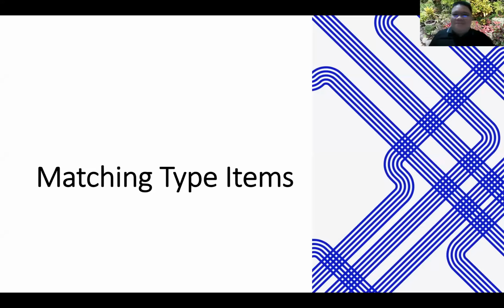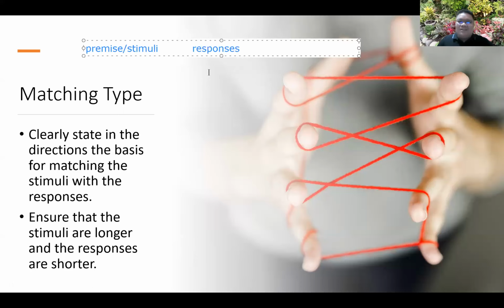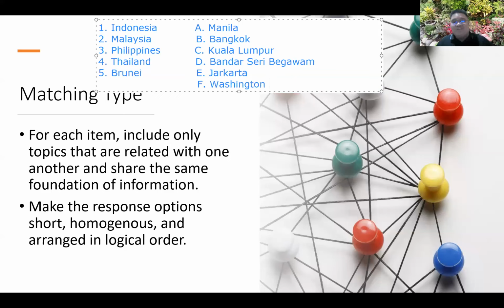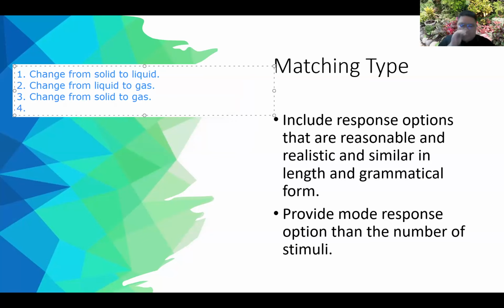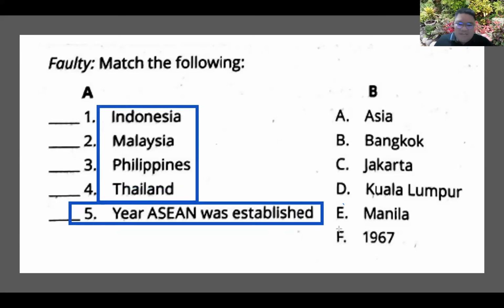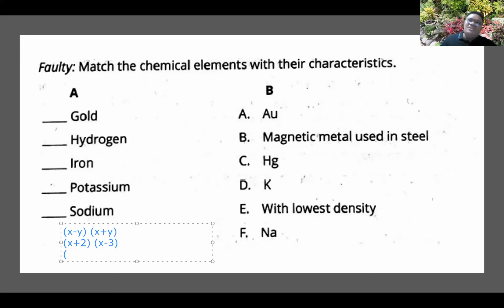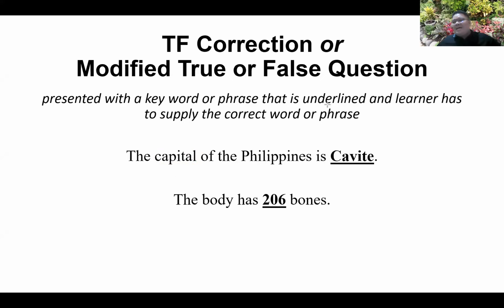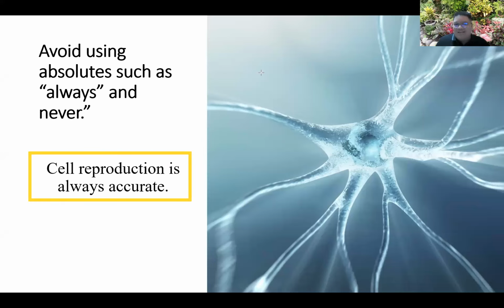Writing Matching Type and True/False Items